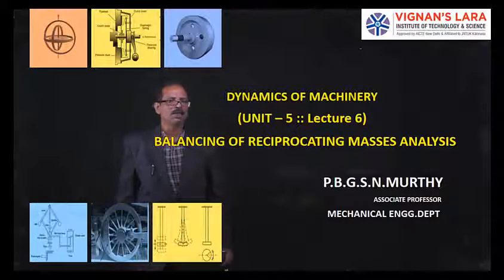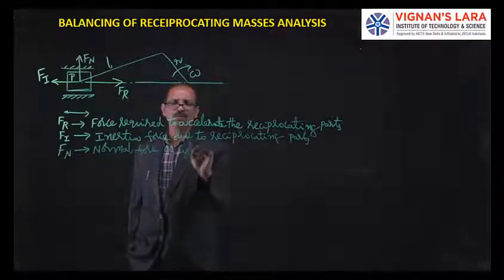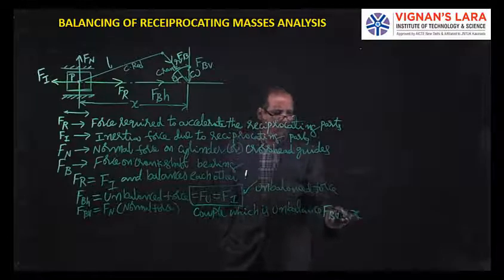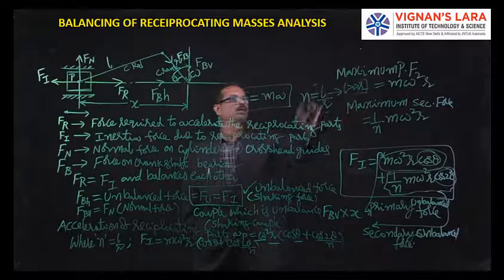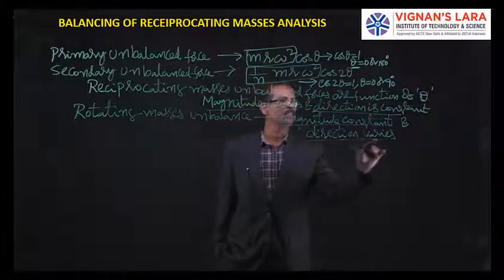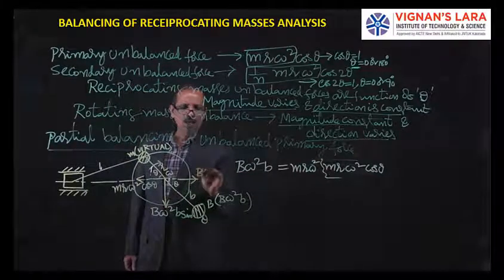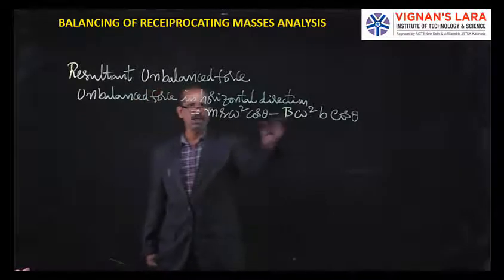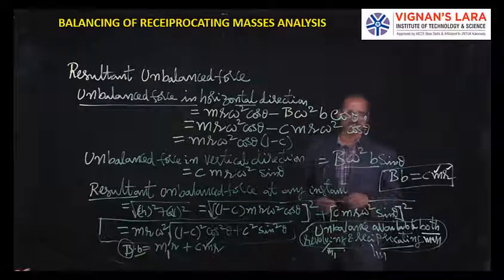5 6 Balancing of reciprocating masses analysis